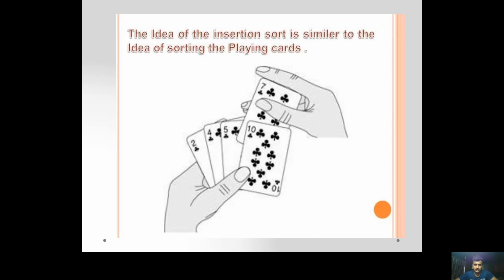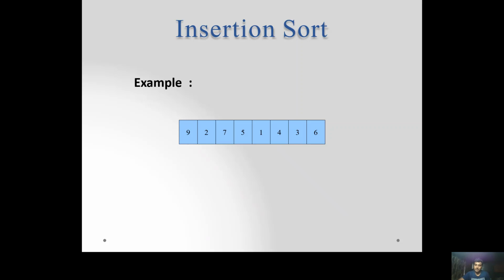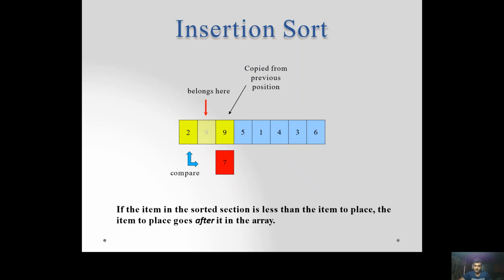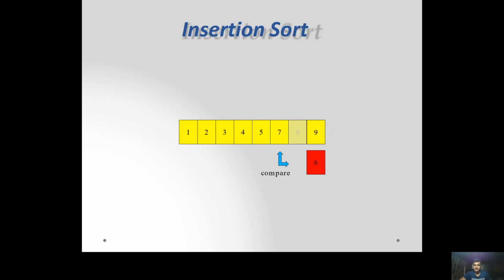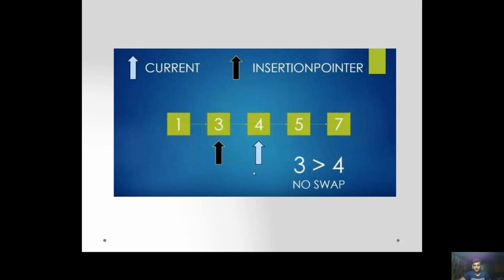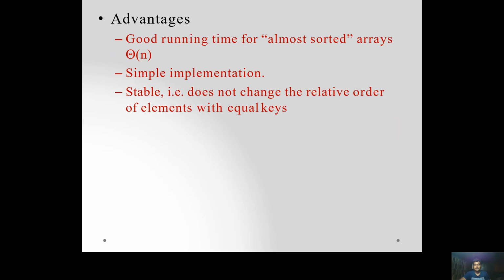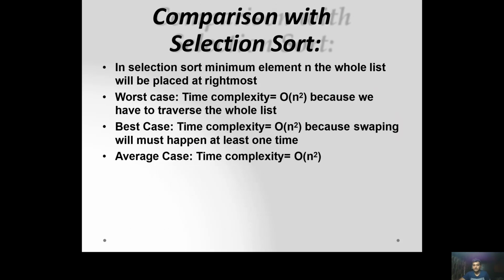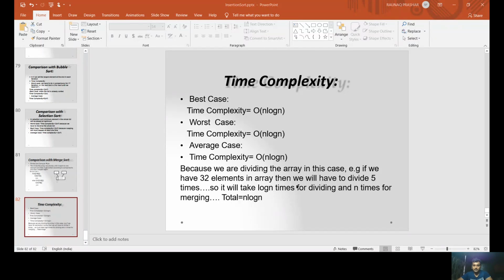Insertion Sort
Design & Analysis of Algorithm Video Assignment